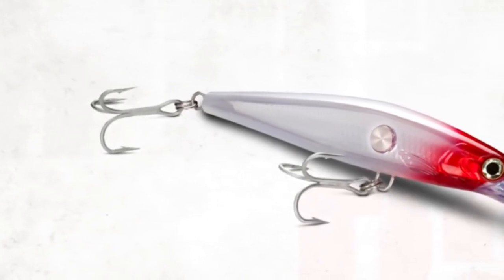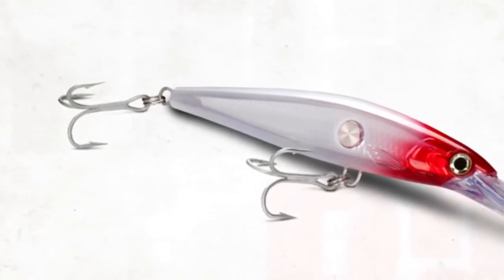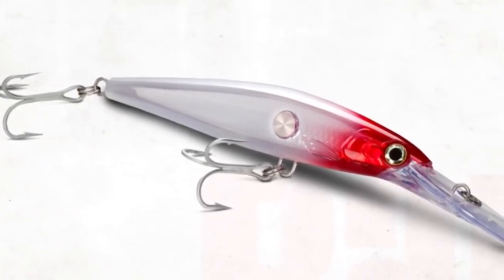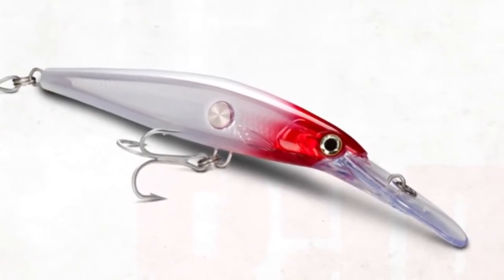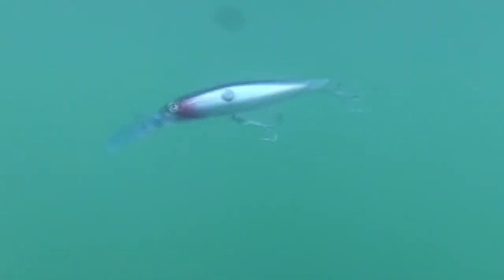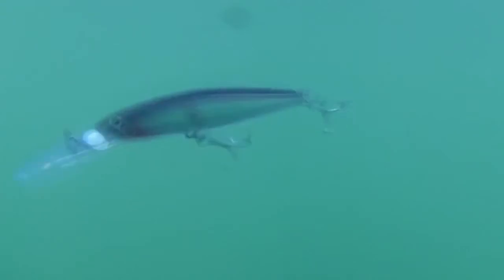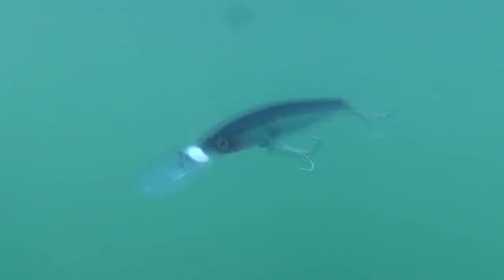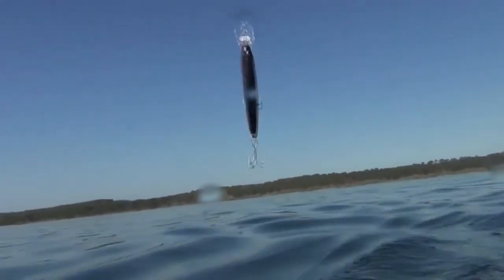Rapala Clackin' Magnum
Воблеры Rapala Clackin' Magnum вы можете приобрести у нас на сайте